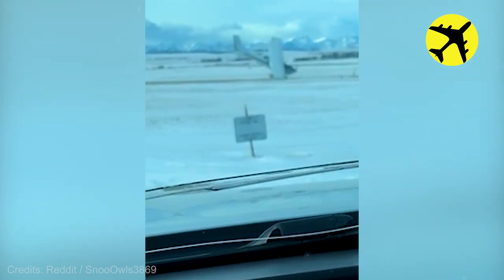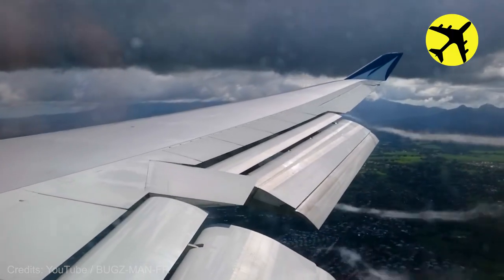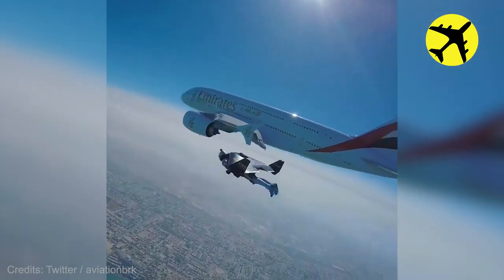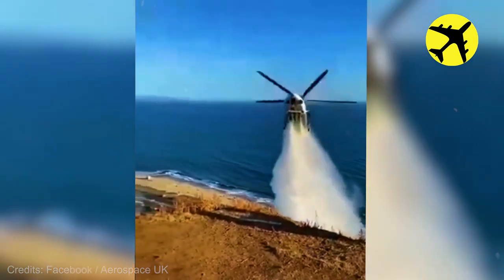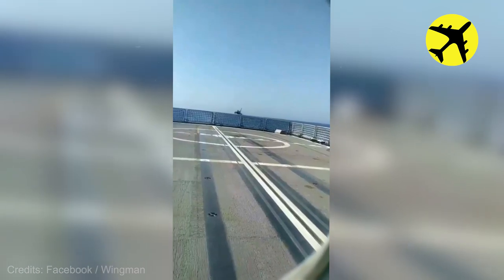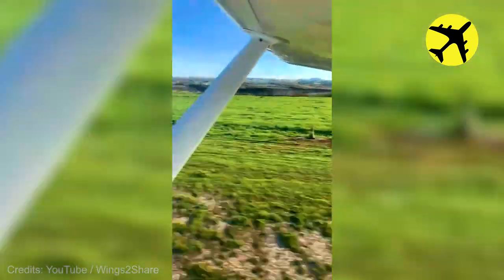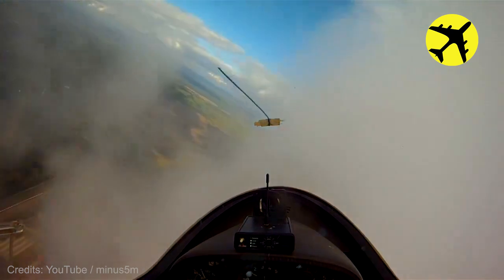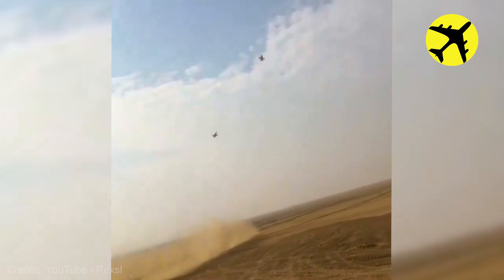Plane Drops Water Tank on Man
This plane drops water tank on man. This resulted in some amazing footage for you right here. In today's weekly dose of aviation, we have found some stunning aviation moments just for you. It is unbelievable that some of these moments have been caught on camera but luckily no one was hurt.

What is the craziest airplane moment you have ever experienced in real life?